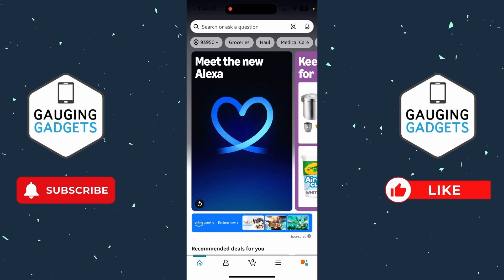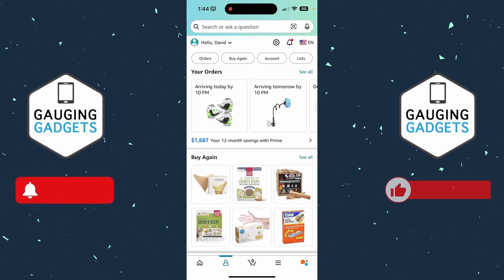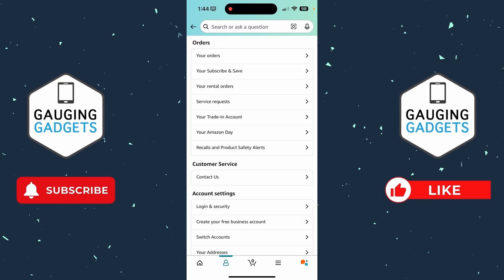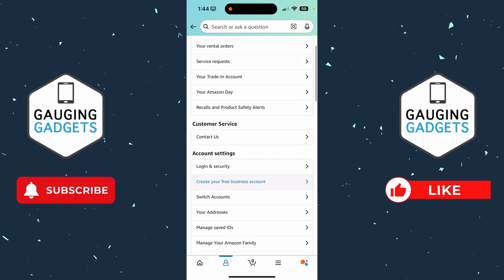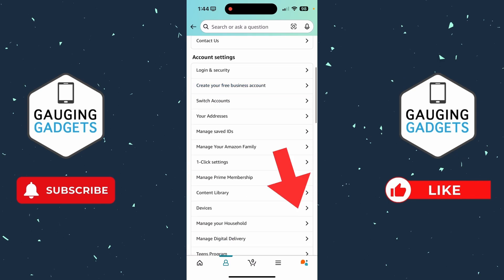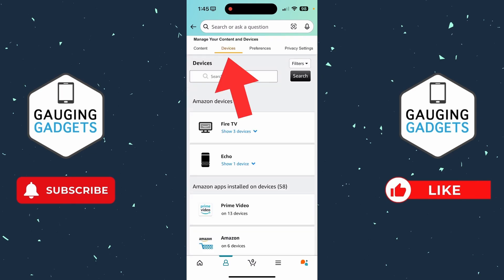How to Logout Amazon Account from All Devices - Log Out Amazon Prime Video From All Devices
How to log out of Amazon account on all devices? In this tutorial, I show you how to log out of Amazon on all devices. Logging out of all devices can be a great way to stop hackers from having access to your Amazon account. It can also ensure you're Amazon account is not logged in anywhere else.